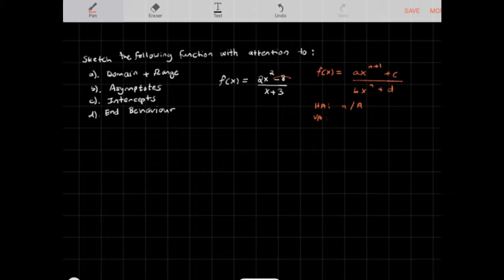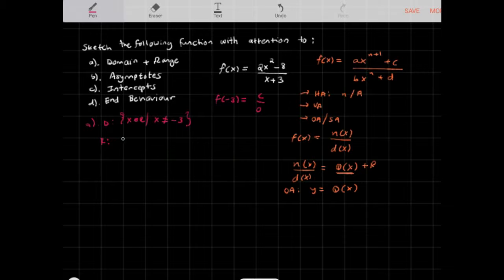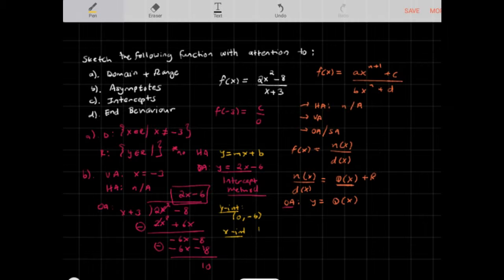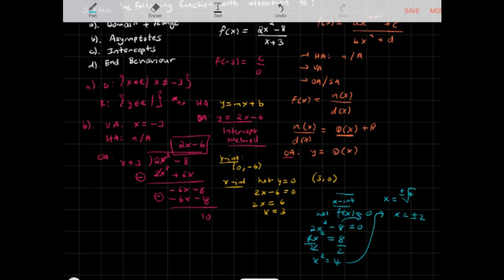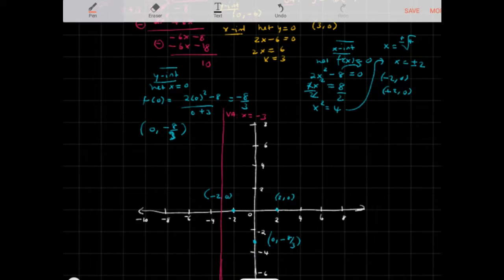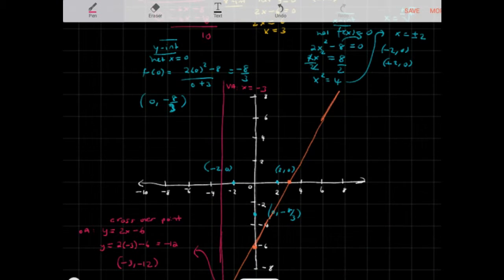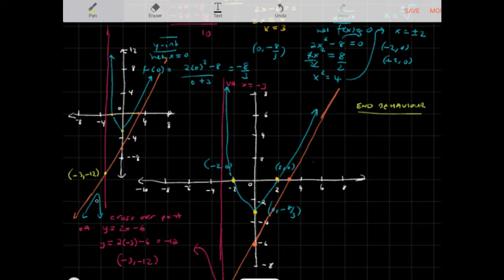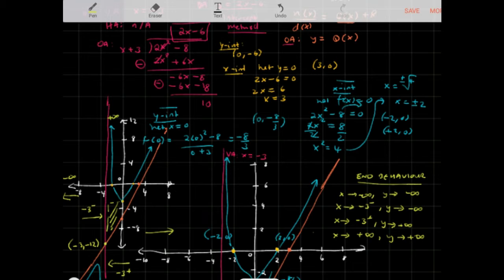Section 3.3.2 -Oblique Asymptotes Ex.1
Sub Section 3.3 -Rational Functions
Example 1

Description: Sketching rational functions where the numerator is one higher than the degree of the denominator with attention to their asymptotes, intercepts, and end behaviour.